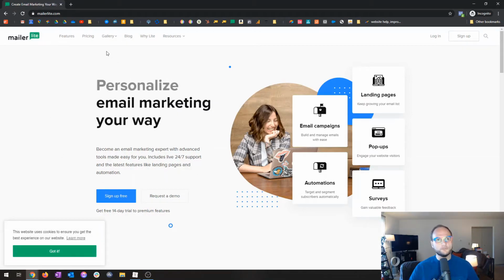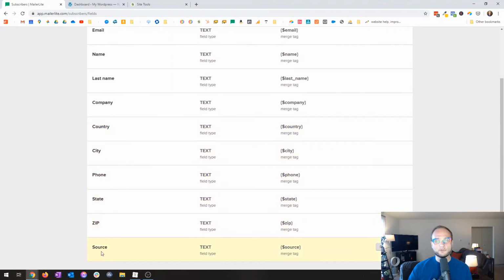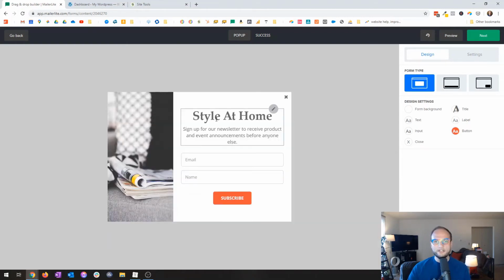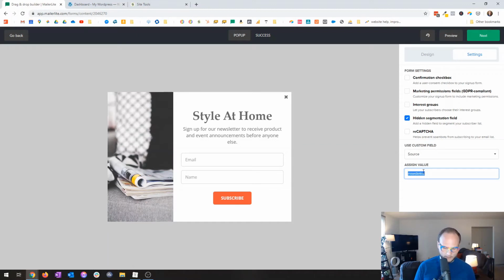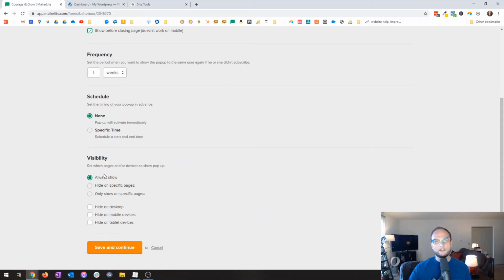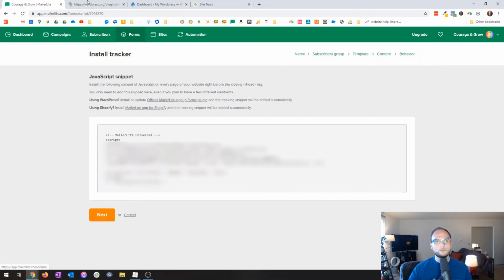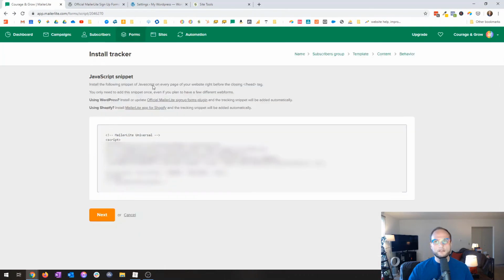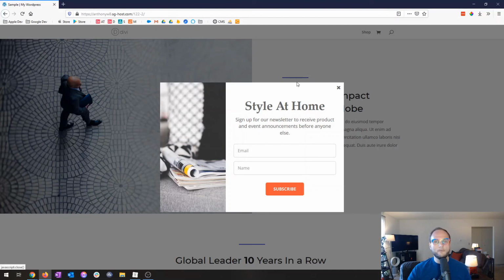How to Set Up a Free Email Popup on Your Website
If you've ever wanted to set up one of those popups on your website to catch email addresses, look no further!

Most folks think it's complicated and expensive. Truth is, it's actually pretty simple and can be done for free!